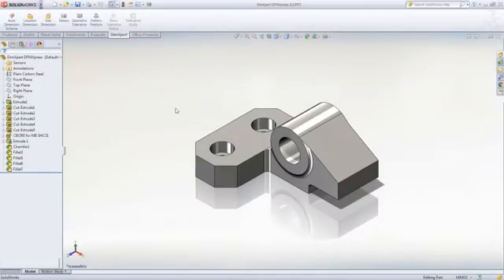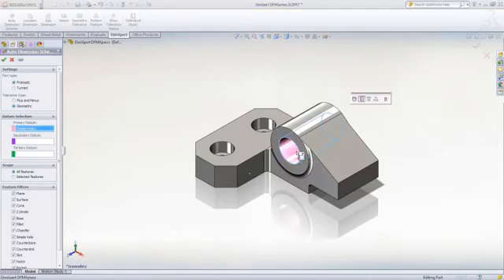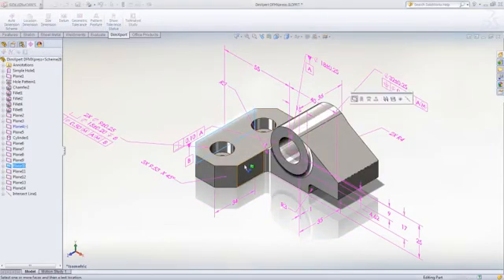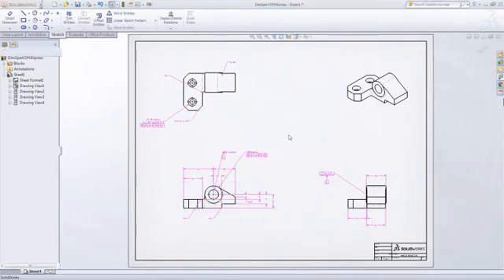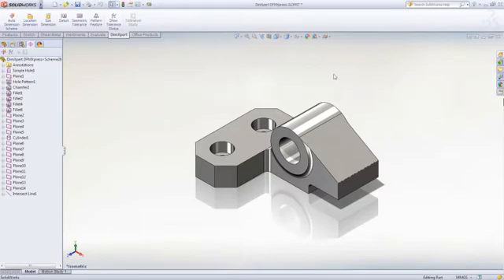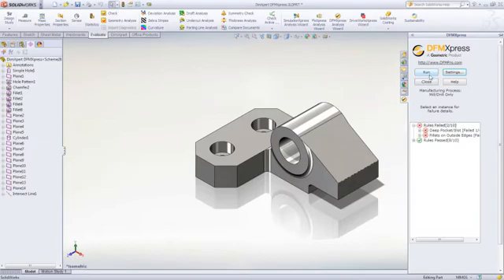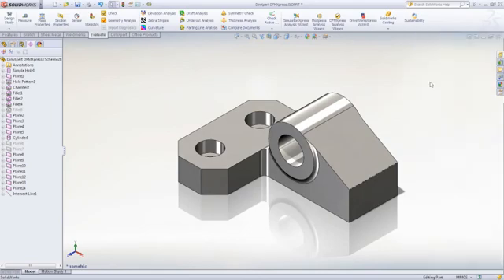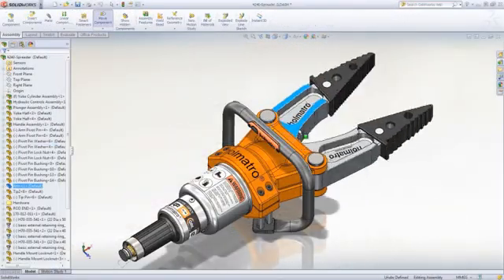[INTELLIGY] SolidWorks DFMXpress and DimXpert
Documenta y valida tus piezas de fabricación